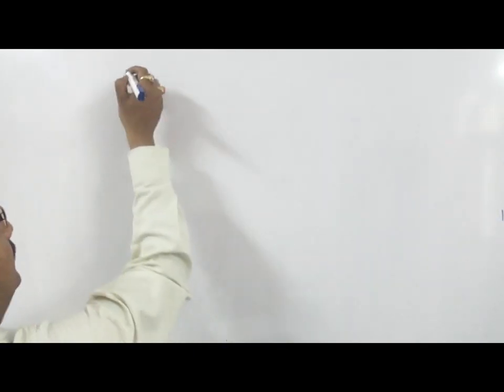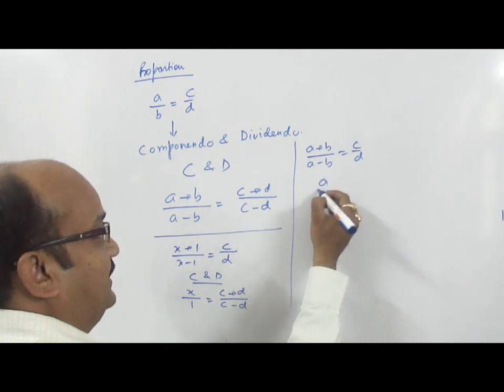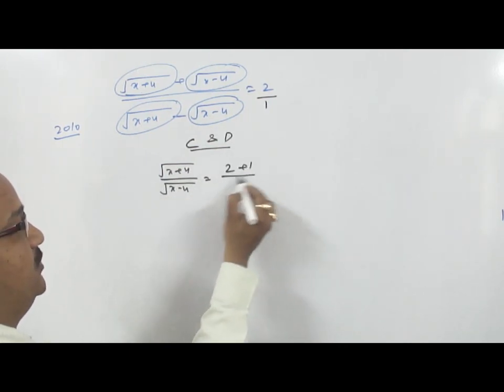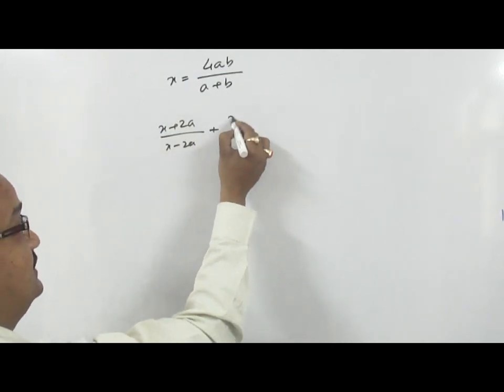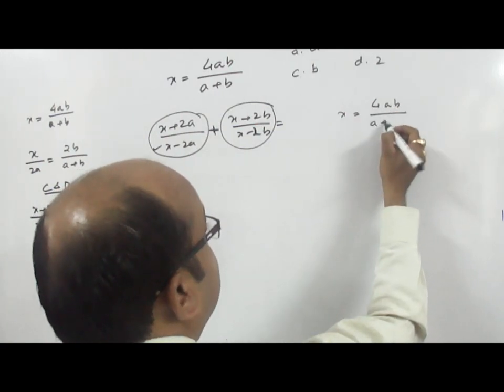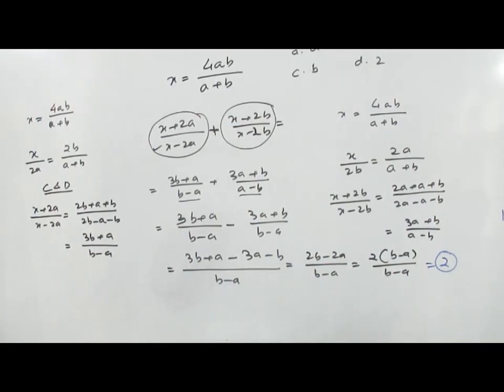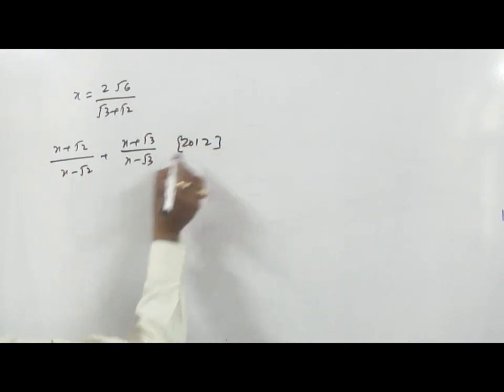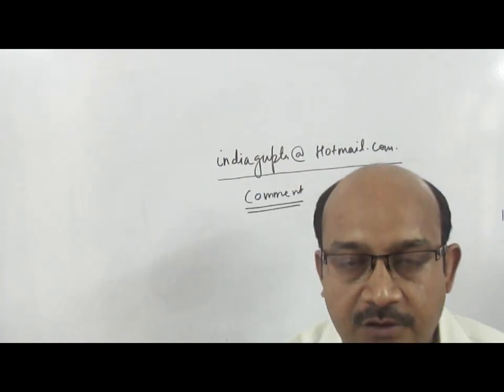ALGEBRA IMPORTANT SHORTCUT (PART - 1) (COMPONENDO & DIVIDENDO)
TO PURCHASE SSC DVD, PENDRIVE OR GOOGLE DRIVE COURSE LOG
FOR MORE INFO ABOUT DVD CLASS / LIVE CLASS COURSE
CALL MR SATYAM (MANGER VIDEO CLASS) - 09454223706,
OR BHARAT SIR'S PERSONAL NUMBER - 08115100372

Bharat Gupta is Founder Director of Radix Education, an institute unparalleled in providing guidance to SSC, CDS, Railway & other aspirants.
He completed his Civil Engineering in 1997, he followed his passion to establish Radix in Lucknow. As of now, Radix has grown to be an institute having 4 branches and catering 2000+ students. It boasts of 1300+ selections in various competitive exams till date.
Bharat Gupta has also worked with IMS & Career Launcher, teaching Mathematics to CAT aspirants & has authored 6 books for SSC, which have been published by Pearson.